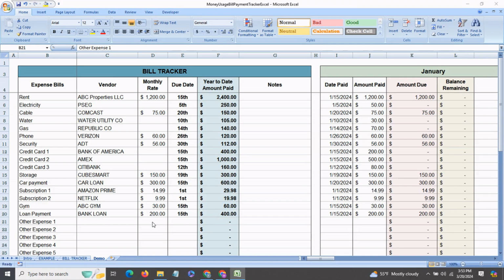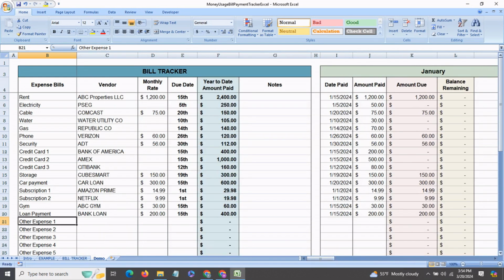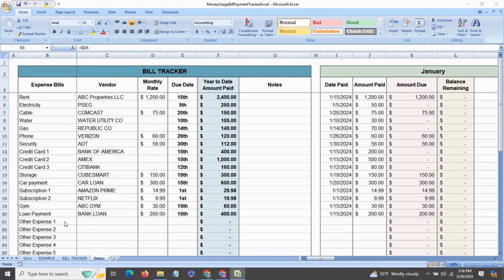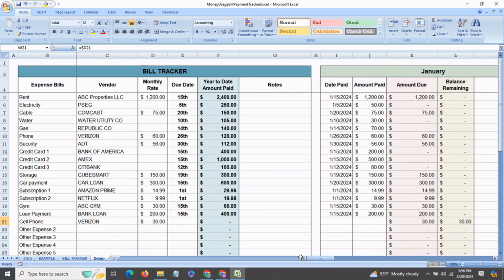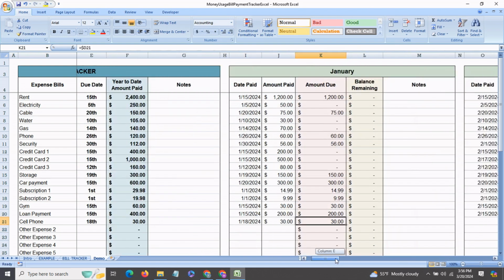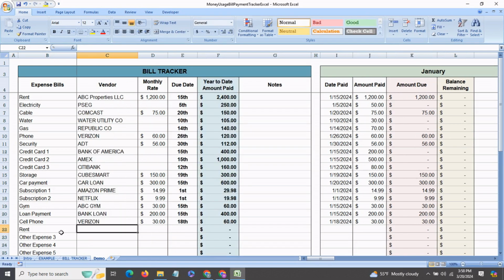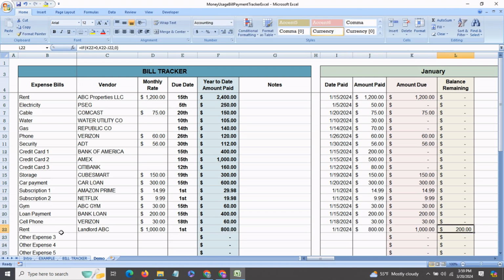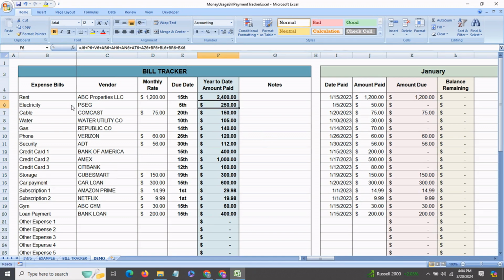Bill Payment Tracker Spreadsheet - The EASY way to Organize your Bills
Stay on top of your monthly bills with this easy-to-use Bill Payment Tracker spreadsheet. Whether you need to manage personal or office expenses, this template will help you track all your payments and ensure you never miss a due date. Keep an eye on your balance due and effortlessly monitor your bills for all months. Simplify your financial organization with this convenient tool!